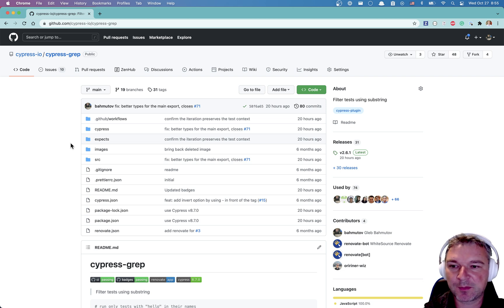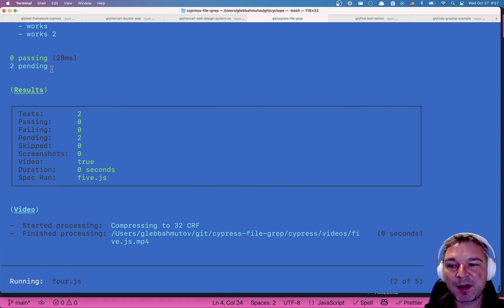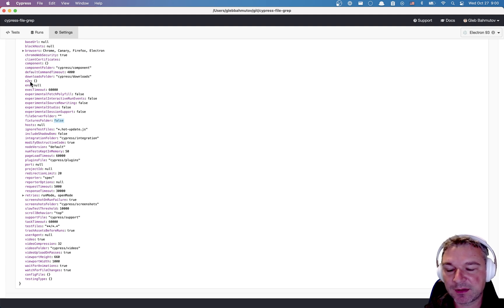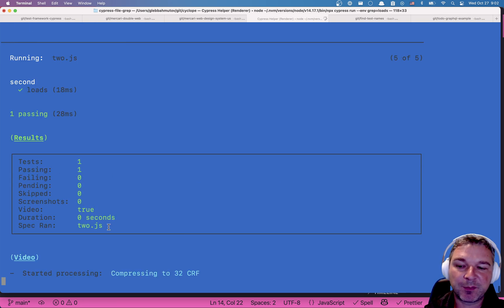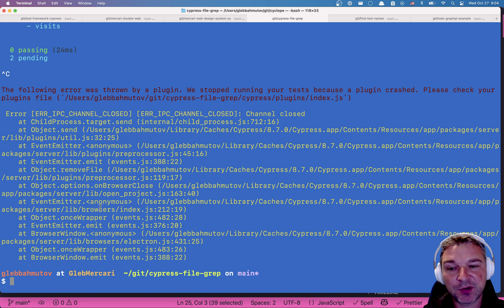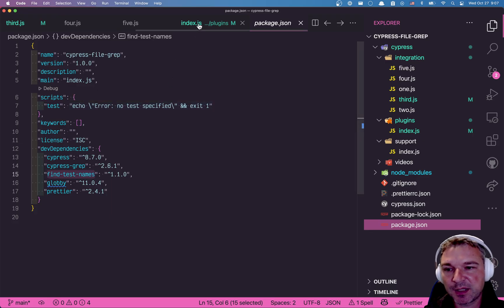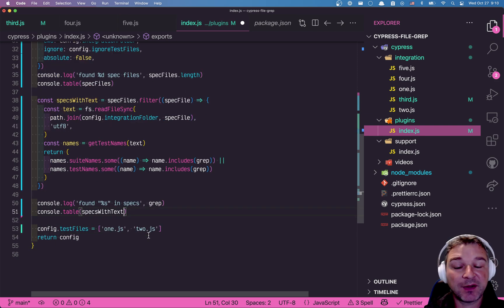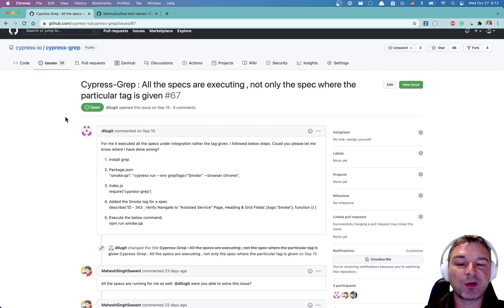Implementing File Grep Extension To Cypress-Grep Plugin Using Cypress Config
In this video, I explain how to use the Cypress config object to change what specs it runs. We will use the configuration object to discover the specs ourselves, then filter them to only leave the specs that have a specific text in the title using the utility. We set the filtered list of spec names as "config.testFiles" property allowing the cypress-grep plugin to deal with just those specs during the run.

I have mentioned in the video my blog about Cypress test statuses